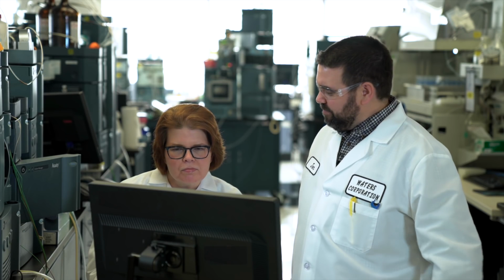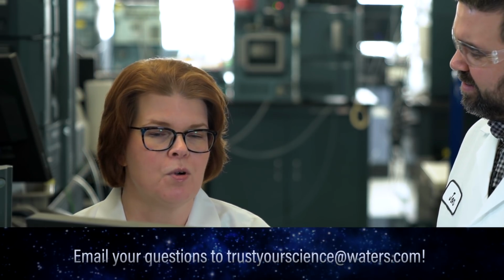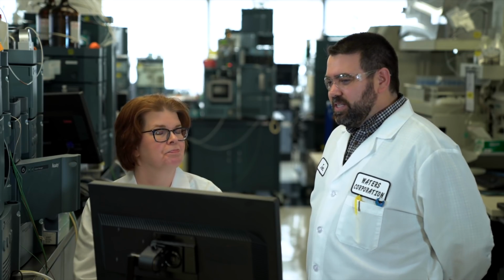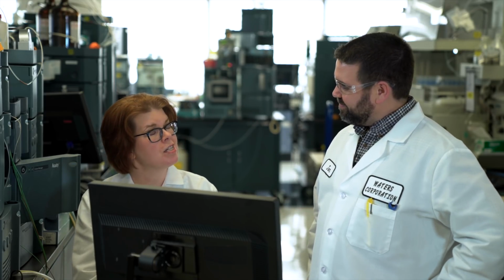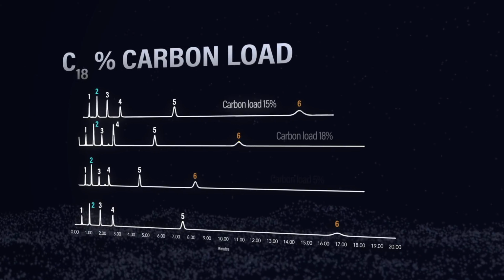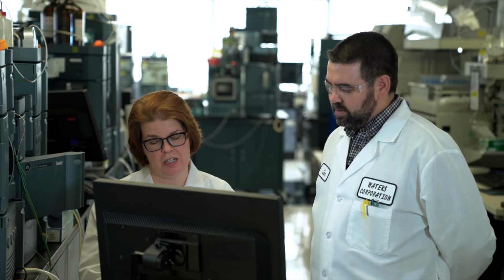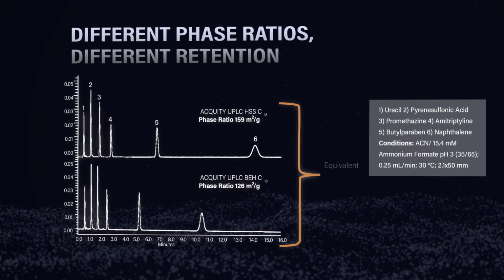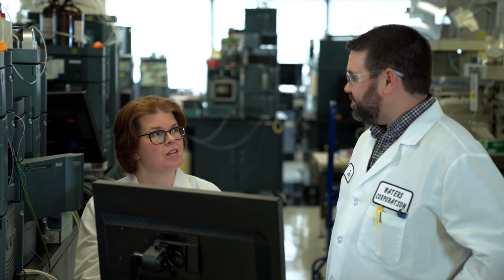How does carbon load on an LC column relate to retention? | Trust your Science 1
Have you ever heard that higher carbon loads on a chromatographic column lead to more retention? Or, have you heard that column equivalency is driven by matching percent carbon between columns?

Columns specified in compendial monographs are typically designated by the bonded phase and percent carbon value. Many scientists expect equivalent retention between columns with equivalent % carbon values. In this episode of Trust Your Science, we take a look at the impact the percent carbon value has on chromatographic retention, to prove or disprove if there truly is a correlation between the two.

Kim Haynes and Jonathan Turner are chromatography experts at Waters.